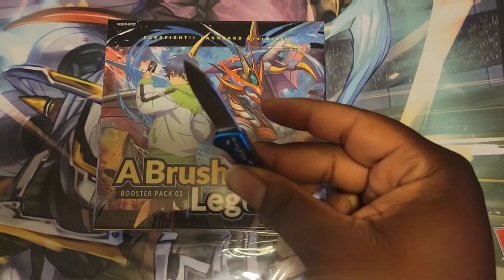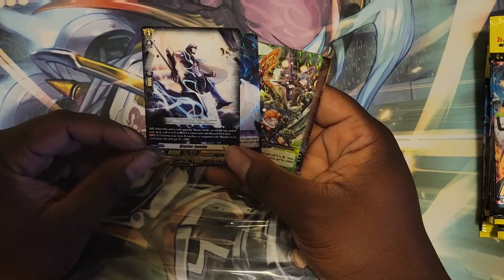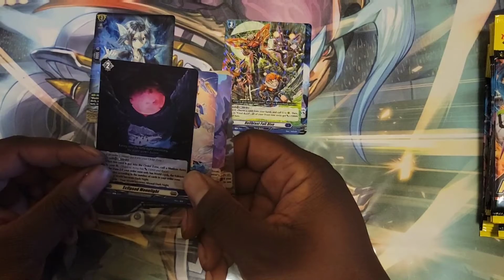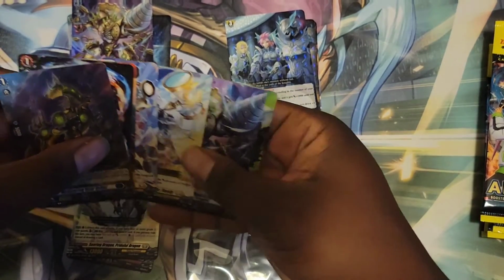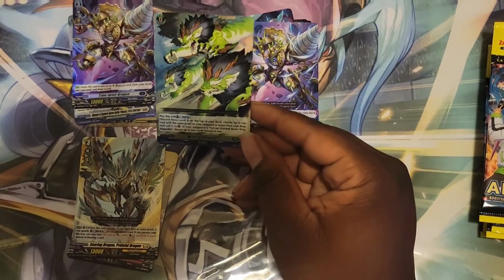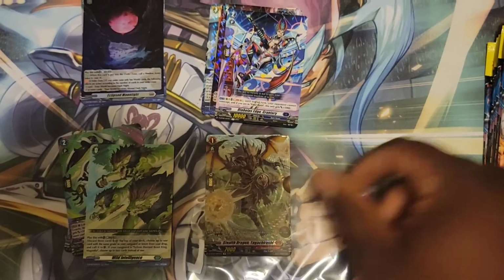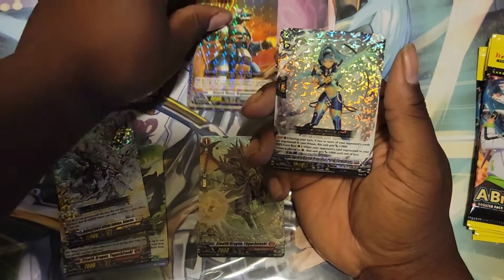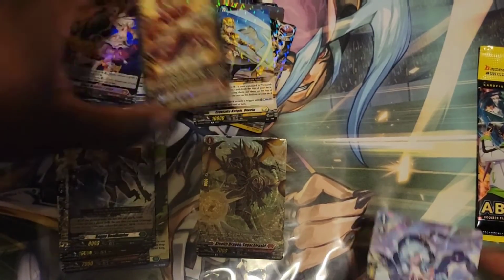The Legends have Returned!!! DBT02 Box Opening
Great Legends will show their past to lead the future.